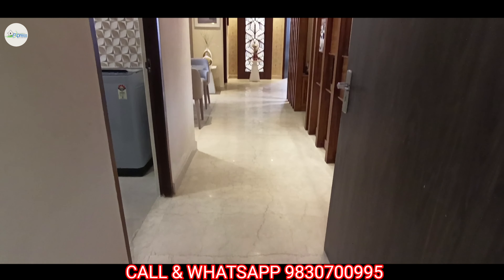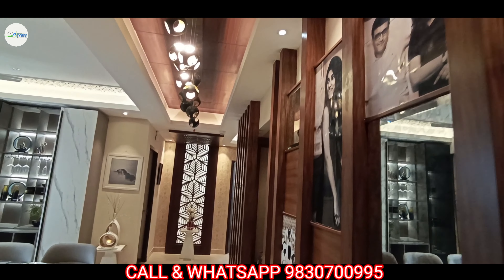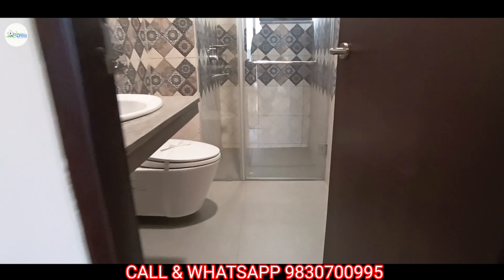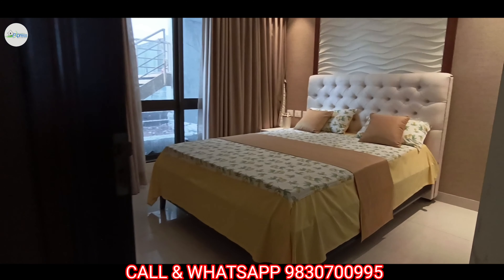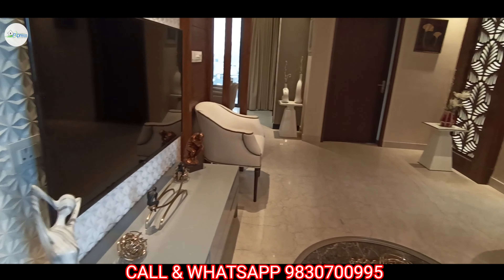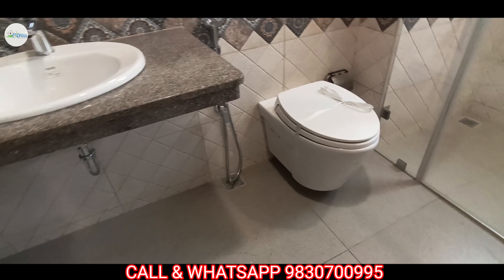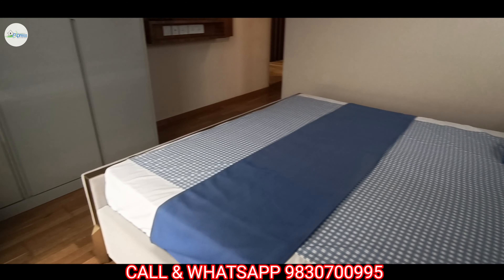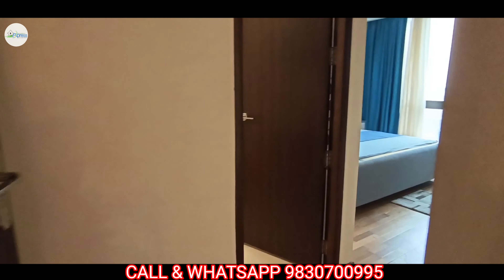Avidipta Phase 2 HIG | Luxury Flats in Kolkata |PROPERTY EXPRESS Bengal Peerless Housing Development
Property express, the Kolkata based Real Estate Company, saw its genesis in 2017. It is one of the most trusted company which work only kolkata based. We believe that at the end of the day, we want a home that matches our personality & dream. Property express promises clients that our team will always ready and waiting to help the consumers for finding their perfect fit.

Focus minded

With a single minded focus we offres the most quality service in the industry. Property express managed many residential & commercial, buy & sell deals, in addition to huge retail transaction.

HIRA NUMBER : HIRA/A/KOL/2018/000096